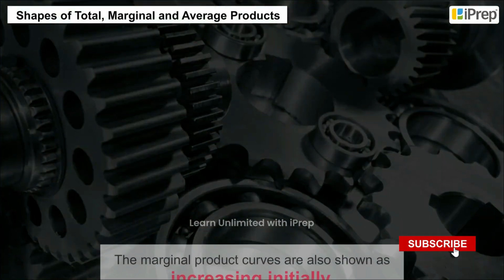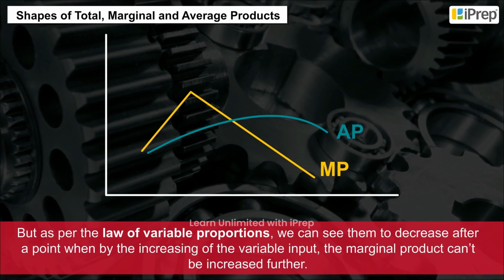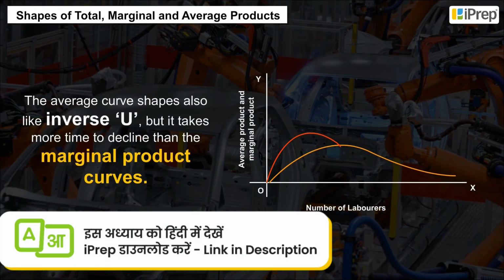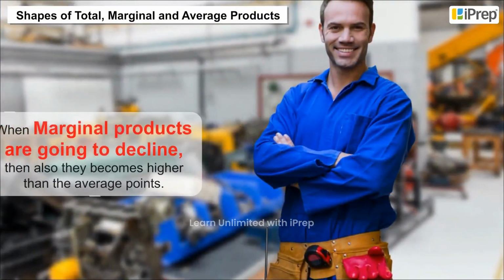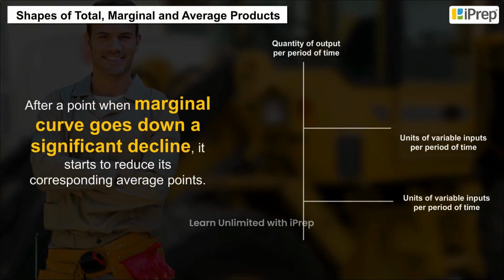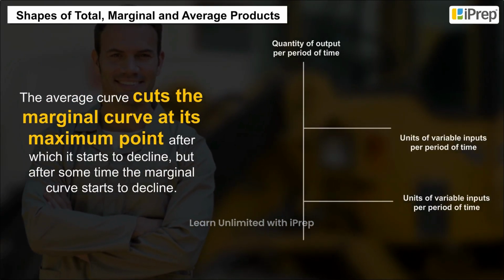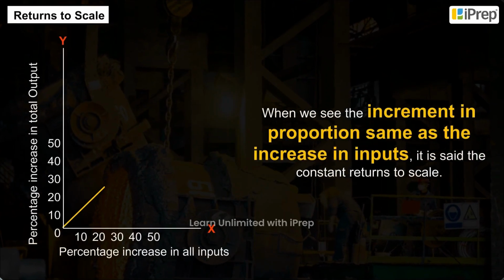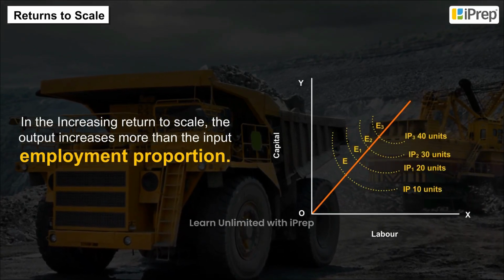Shapes of Total Marginal and Average Products Curves and Returns to Scale | Production and Costs |12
In this video, we have explained For more such engaging content, download iPrep and Learn Unlimited

In this video, we have explained Shapes of Total Marginal and Average Products Curves and Returns to Scale , an important concept in the chapter, Production and Costs from Economics for Class 12th.

iPrep offers rich and comprehensive learning content for Nursery to 12th including:

✅ Chapter-Wise Assessments
✅ Co-curricular Courses
✅ Career Orientation

productionandcosts class12th andeconomics#chapternumber03#economics#NCERT CBSE ICSE Education iPrep, an important concept in the chapter, Production and Costs from Economics for Class12th.

✅ Chapter-Wise Assessments
✅ Co-curricular Courses
✅ Career Orientation